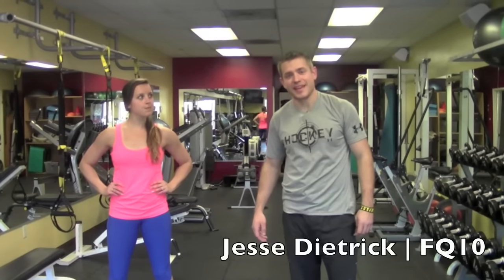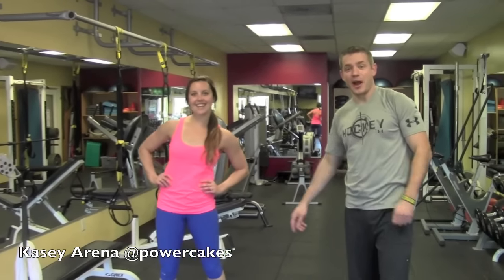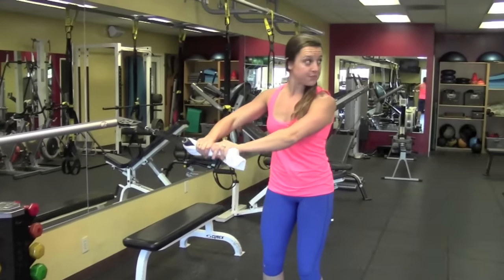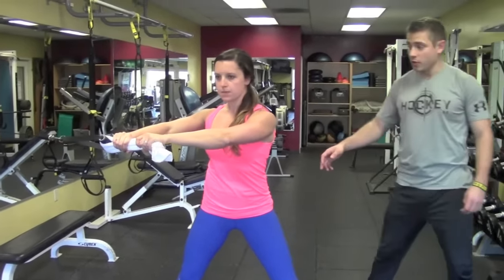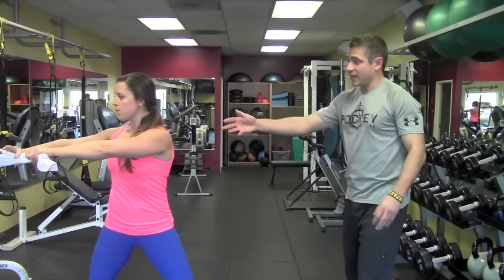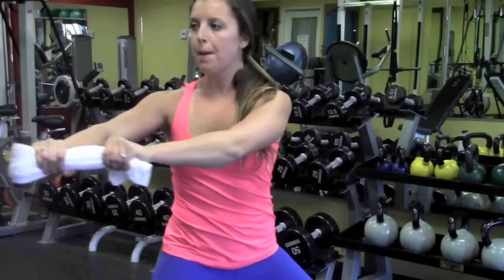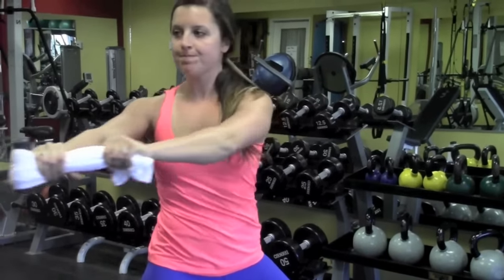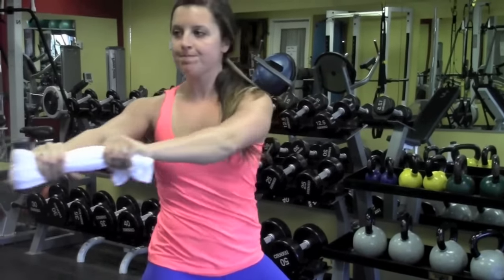Standing Core Exercises to Improve Mobility and Stability (Hockey Tip)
In this video, Jesse Dietrick, CSCS, of Fitness Quest 10, shows how to perform the standing cable chop.

This is a great exercise to improve core stability, as well as work on mobility through your hips and thoracic spine. All athletes need proper mobility in their hips and thoracic spine, and stability in their core. However, it is even more important that the hips, core, and thoracic spine work in unison and this is a great strength exercise to teach that.

Almost every sport demands these actions of the human body, and it is important for athletes to work on exercises that practice this through their training.

Perform these exercises in a well structured strength and conditioning program or before skating.